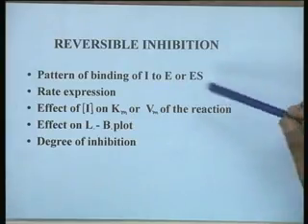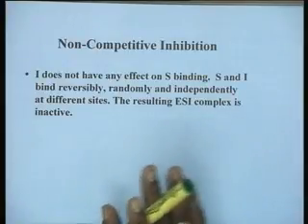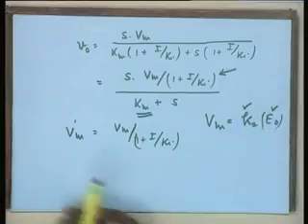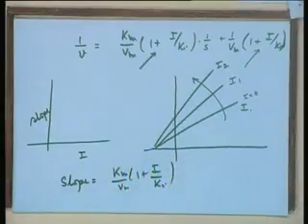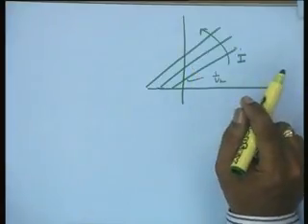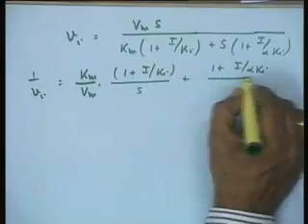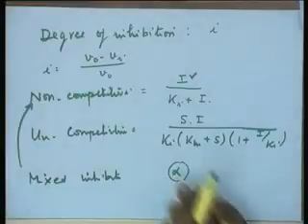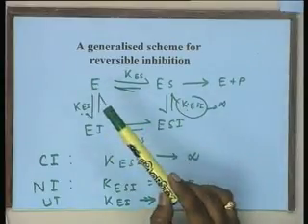Biotechnology - Enzyme Science and Engineering Part - 10